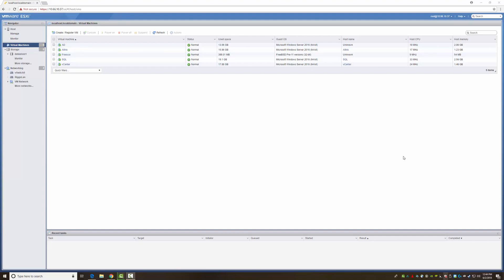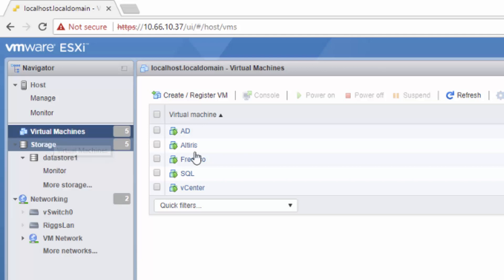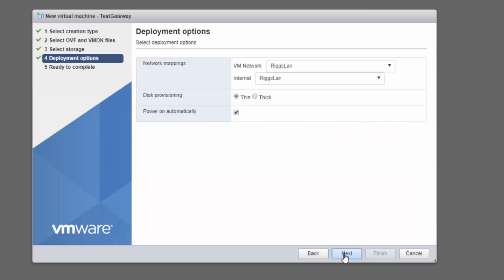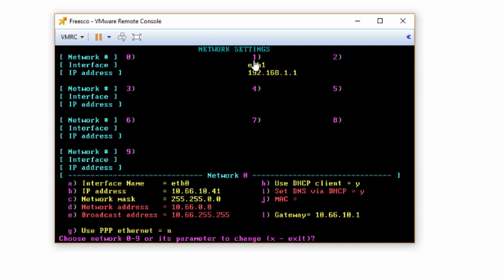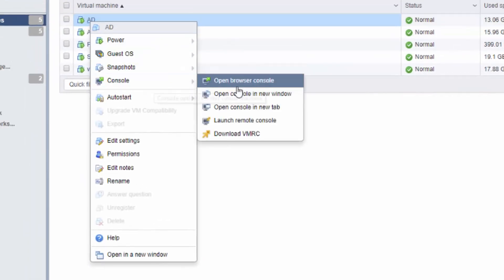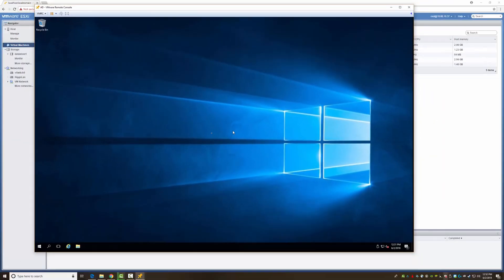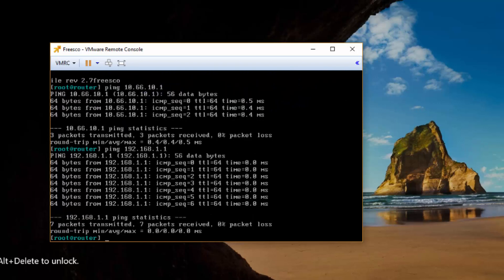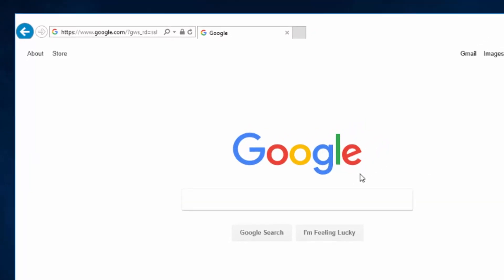ESXI 6.7 Lab - Freesco 0.4.3 virtual gateway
the .ova found on the internet works well. Couldnt get the 0.4.5 to import so had to use the older one.
This is great to use, allowing you to seperate networks but route your vm network out to the internet.
if you know of a place to get a 0.4.5 ova, or how to install this into a vm let me know. I tried and wasnt successful and like my other video as I stated... this piece isnt something I know much about and not worried about.